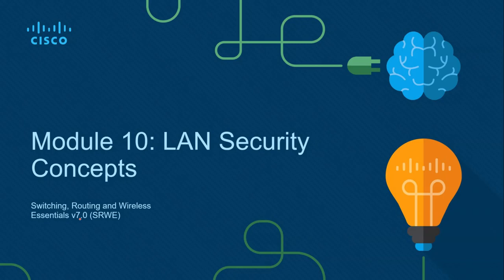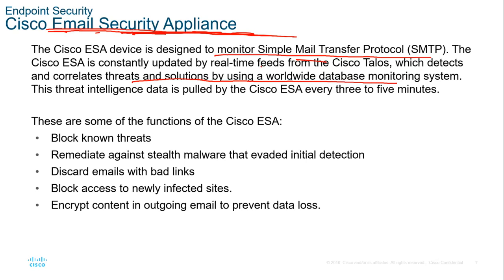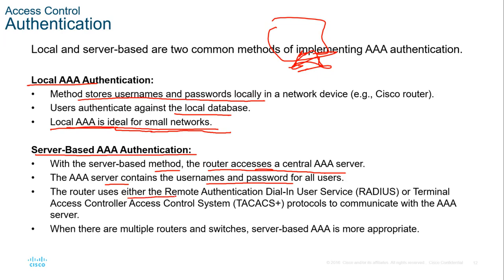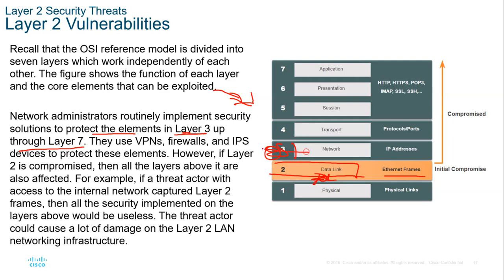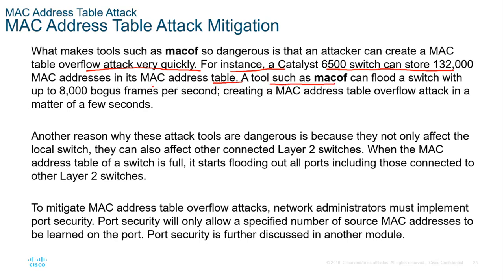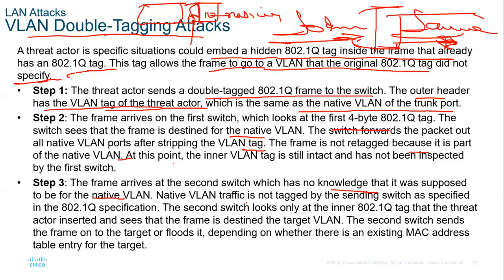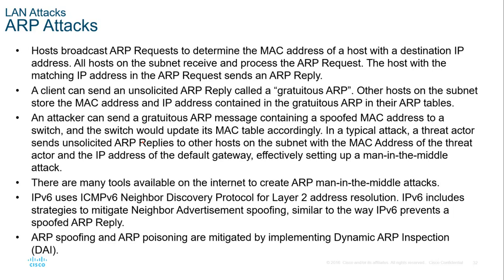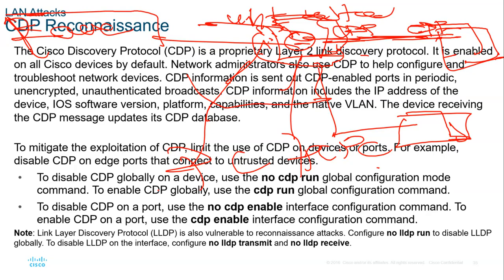LAN Security Concepts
LAN Security involves protecting a Local Area Network from unauthorized access, attacks, and misuse.

Key Objectives:

Prevent unauthorized access to network resources.

Protect data integrity and confidentiality.

Ensure network availability.

VLAN hopping.

ARP poisoning.

Unauthorized devices and access points.